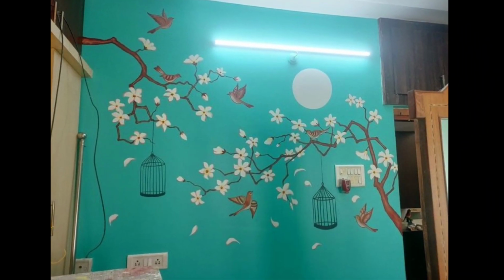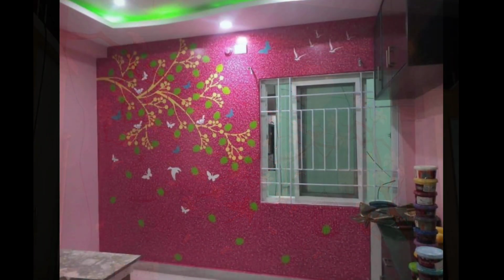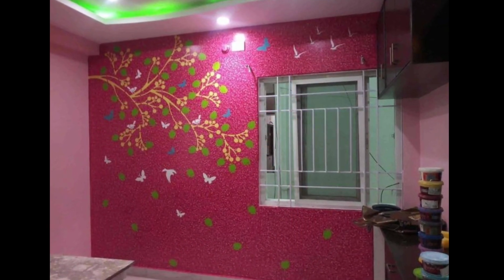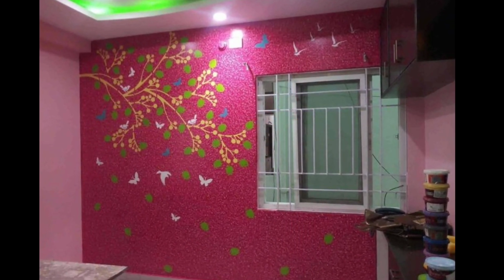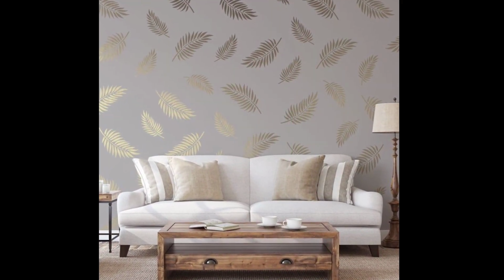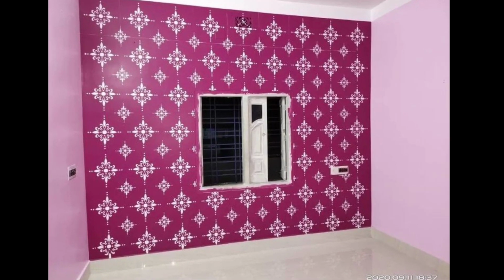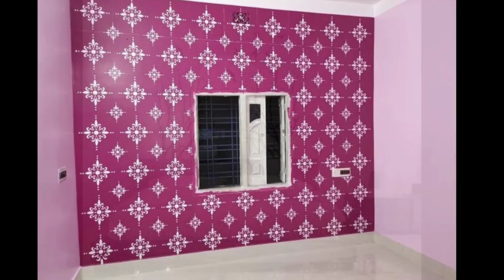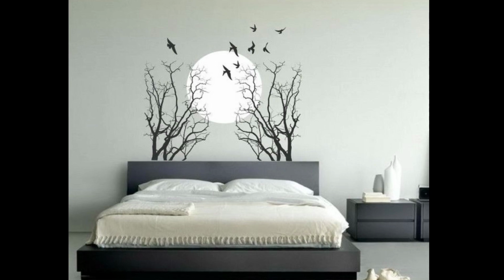Top 45 ! DIY Wall Paint Decoration Ideas 2024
Dive into the world of modern wall paint design with our latest video, where we'll inspire you with innovative ideas to elevate your interior decor. From geometric patterns to textured finishes and bold color blocks, discover how to make a statement and personalize your space. Whether you're revamping your bedroom, living room, or any other area in your home, we've curated a collection of contemporary designs to suit every taste and aesthetic. Join us as we explore the endless possibilities of wall paint design and uncover tips for creating a visually stunning and unique environment. Don't miss out on unlocking the potential of your walls with these inspiring ideas!

modern wall paint, wall paint design, interior decor, home design, geometric patterns, textured finishes, bold color blocks.